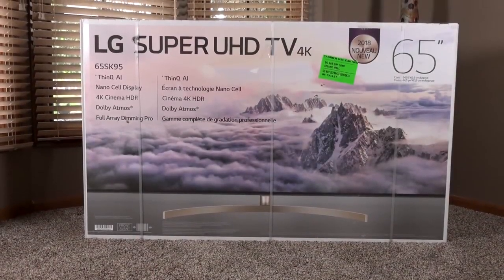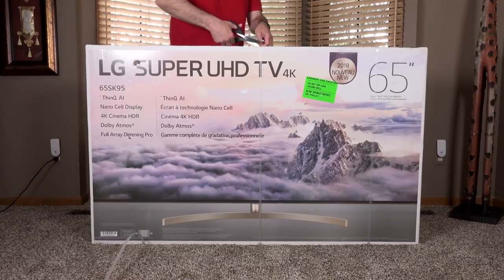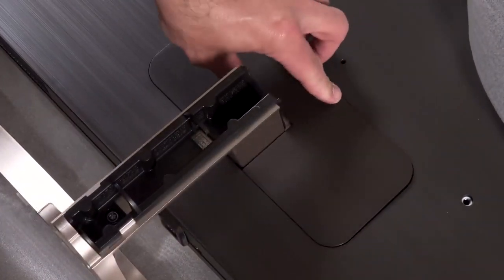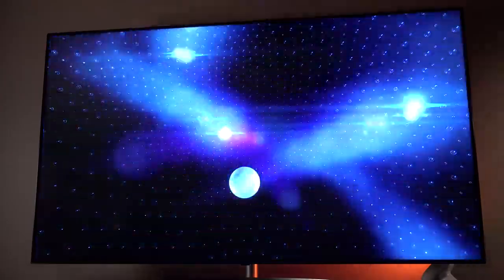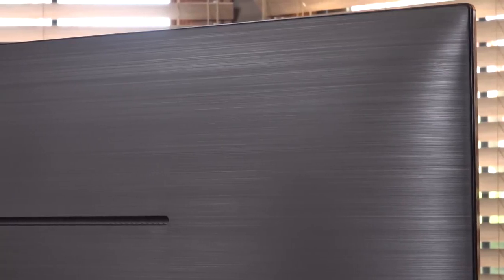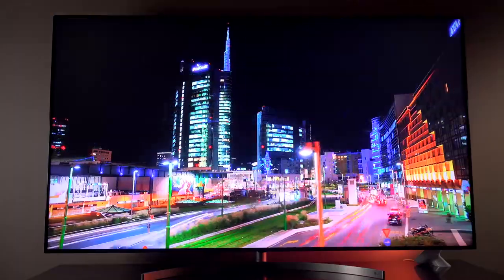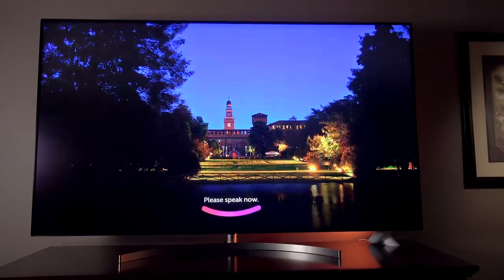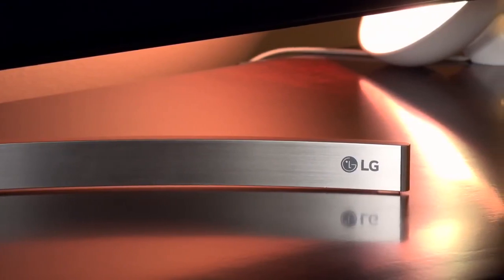📺🎮🎥LG 55 inch UHD Nano Cell Smart Digital TV (55UK7500PVA)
LG Nano Cell Display applies nanoparticles that optimize each color. This state-of-the-art technology enables to produce a full spectrum of color that results in a lifelike image.